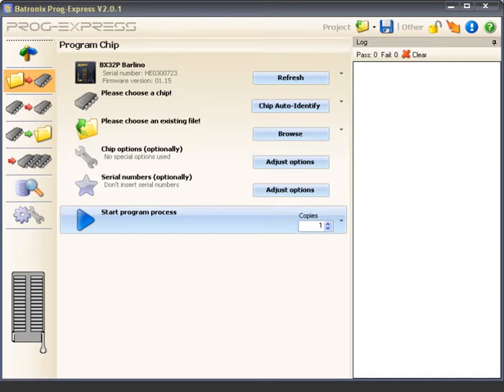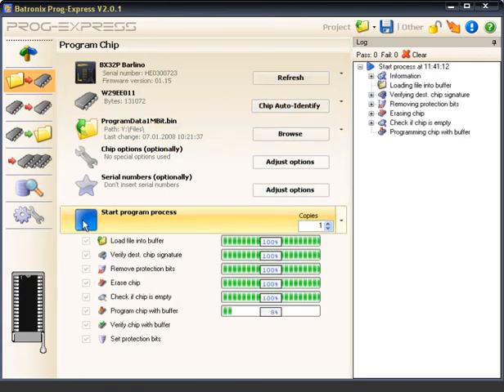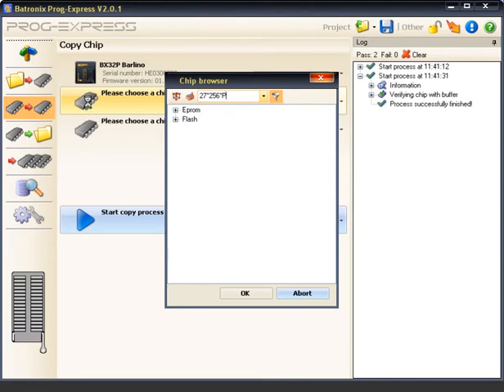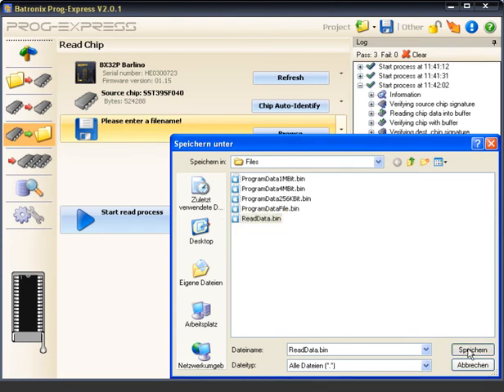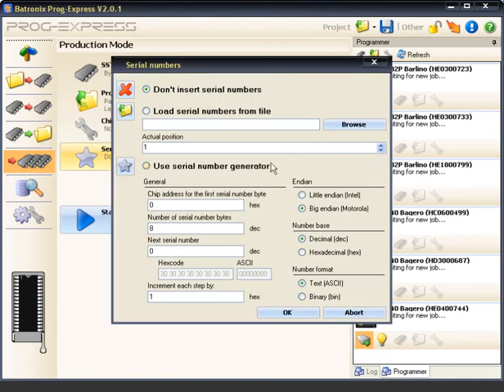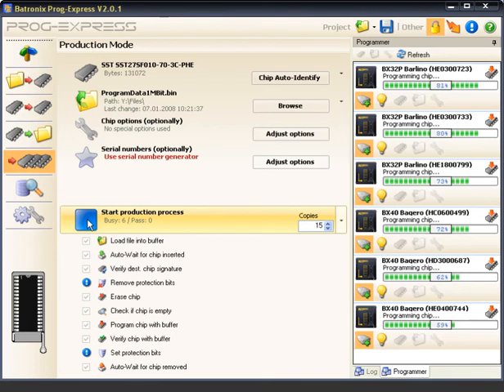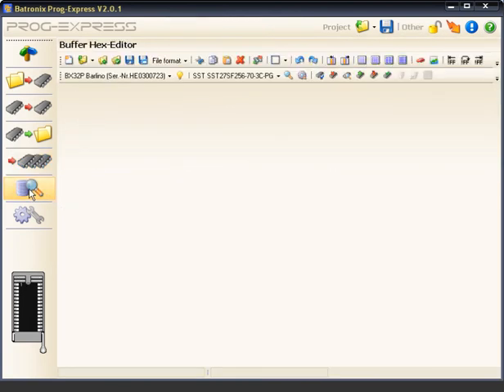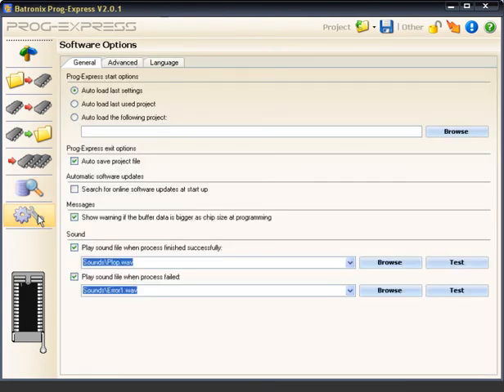Batronix Prog-Express Introduction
Programming a chip from a file or copying an existing chip is done by just a few mouse-clicks thanks to pre-set process steps. Despite the easy to use interface, professional protection, split, auto-identify, auto-start and serial-number functions and a convenient hex-editor are available in addition to the basic functions like read, program, compare and erase.